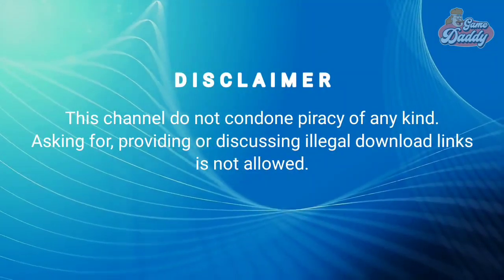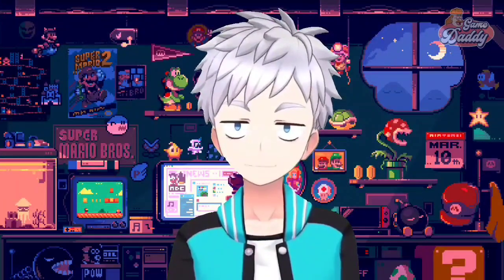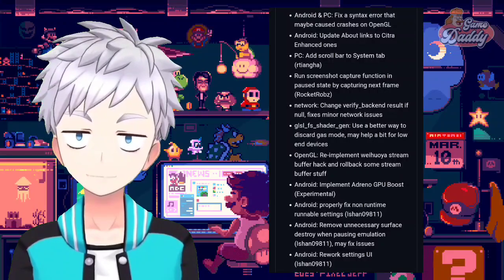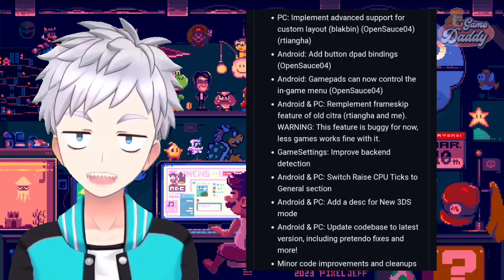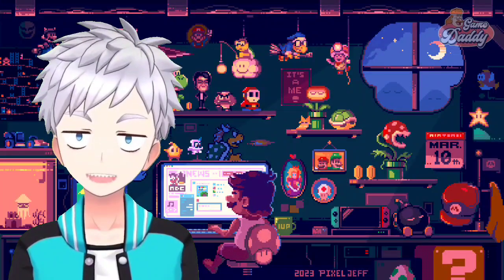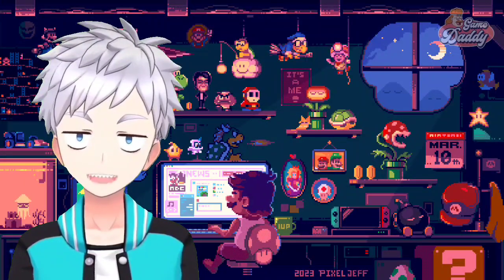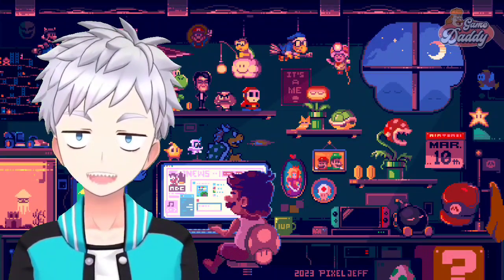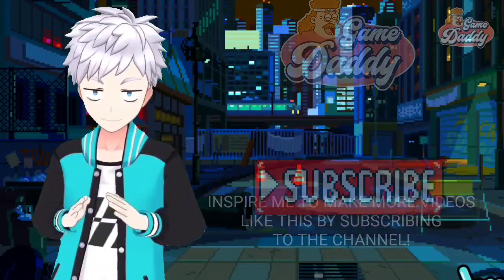CITRA ENHANCED HUGE UPDATE! NEW PC EMULATOR BETTER THAN WINLATOR! PIZZA BOY NEW FEATURE! AND MORE!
Latest News about Yaba Sanshiro Android, Citra Enhanced, and Pizza Boy A and Horizon Emu!

👉Support ✅